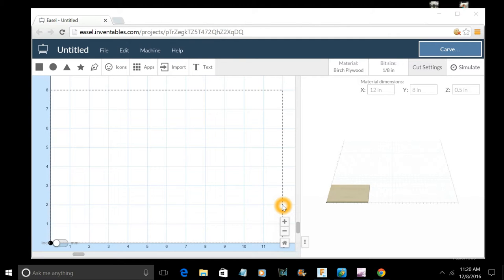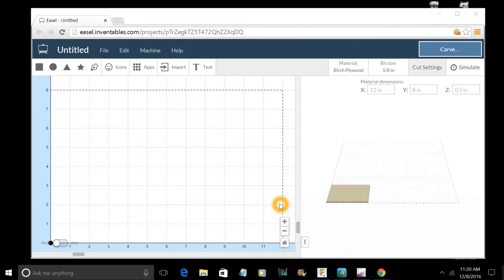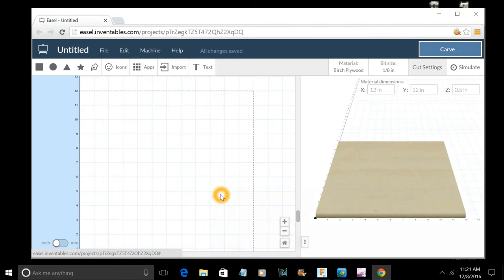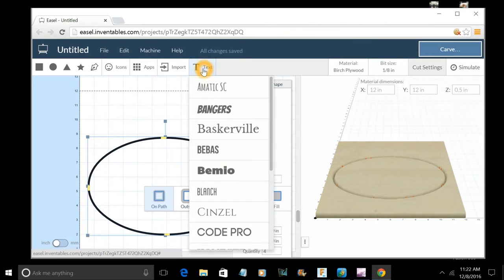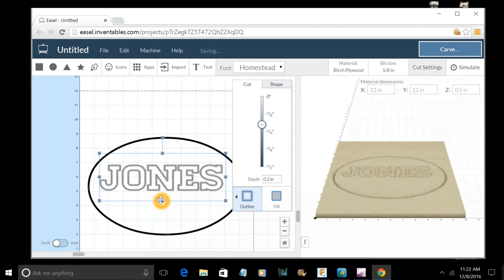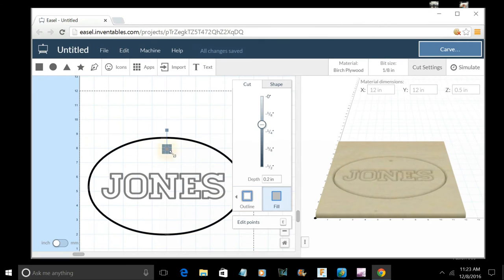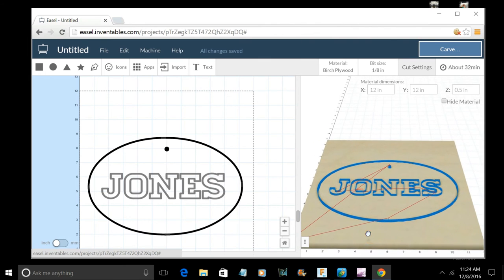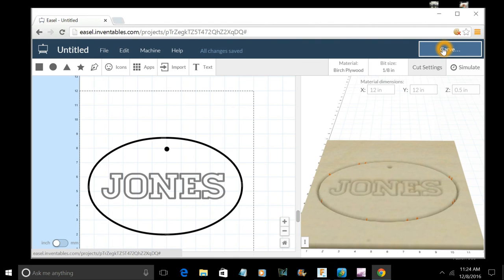Easel sign design tutorial for the xcarve, just how easy it is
i show you how fast we can design a basic sign with easel the cnc software for the xcarve.